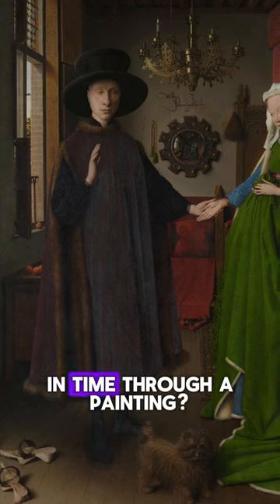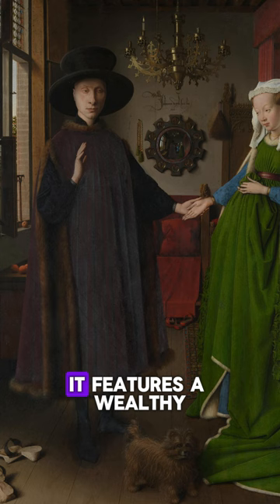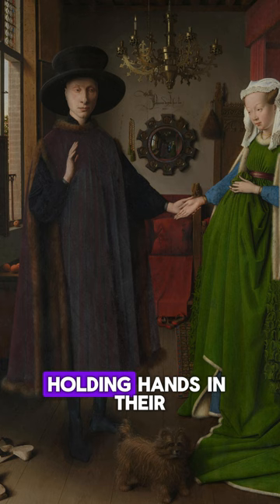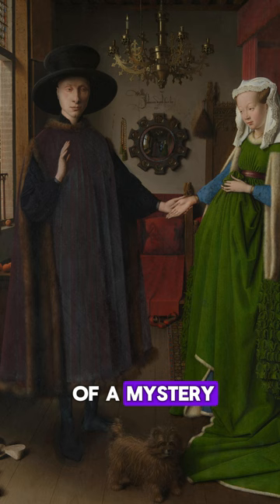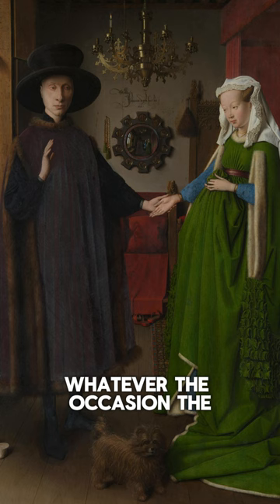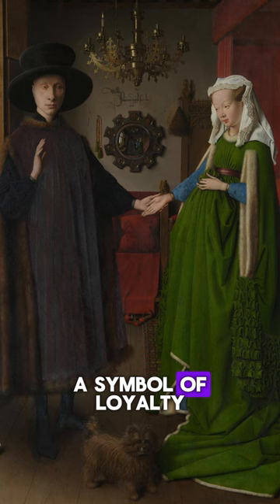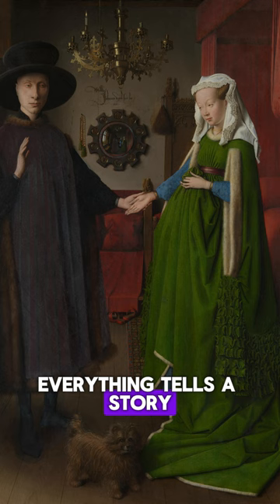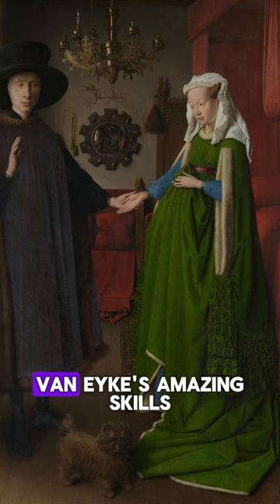A Window into History: Unveiling the Meaning Behind "The Arnolfini Portrait"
Step back in time and explore the fascinating world of Jan van Eyck's masterpiece, "The Arnolfini Portrait"!  This short video dives deep into the hidden symbolism, historical context, and artistic techniques used in this iconic 15th-century painting.

Uncover the secrets behind the couple's pose, the significance of the objects in the room, and the artist's clever use of perspective.  Is it just a wedding portrait, or is there more to the story?

Whether you're a history buff or an art enthusiast, this video will give you a fresh perspective on "The Arnolfini Portrait."  So, grab your virtual magnifying glass and join us on a journey into the past!